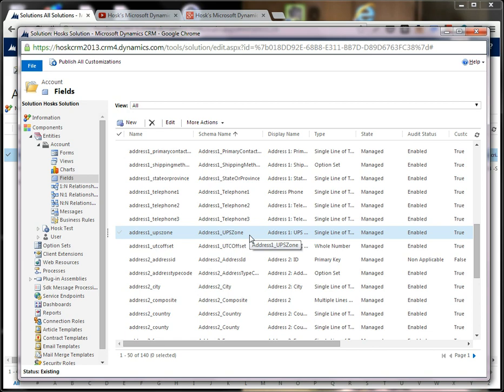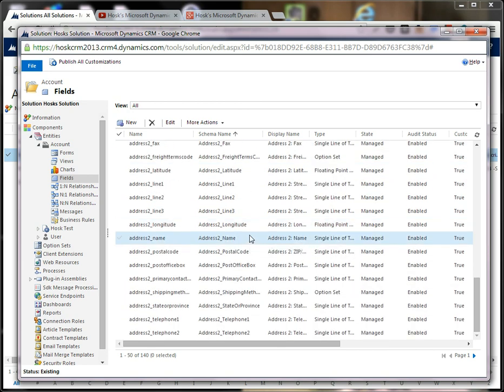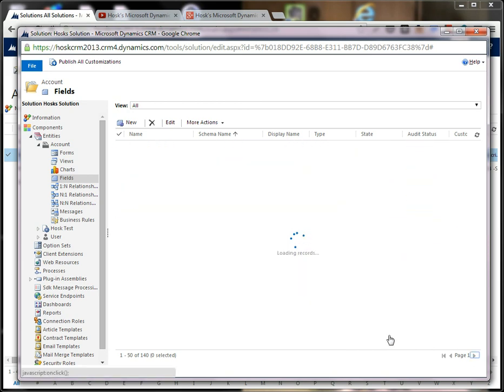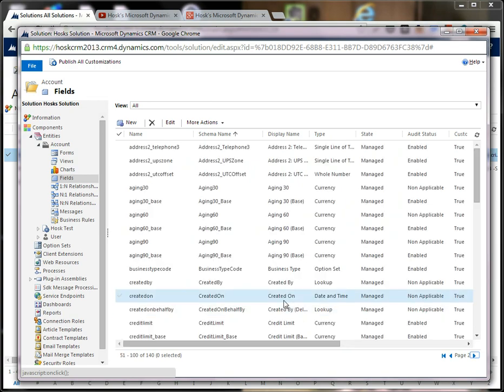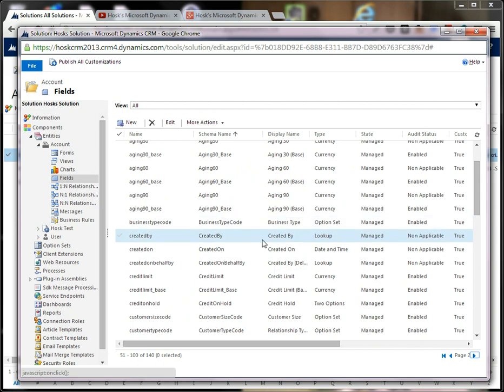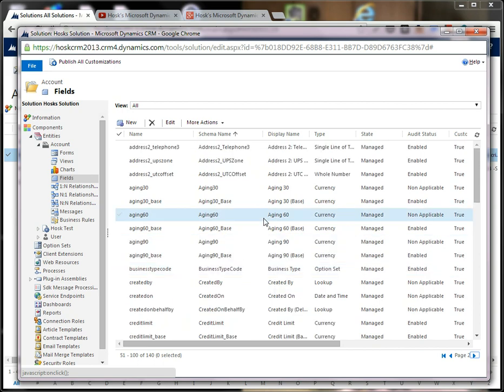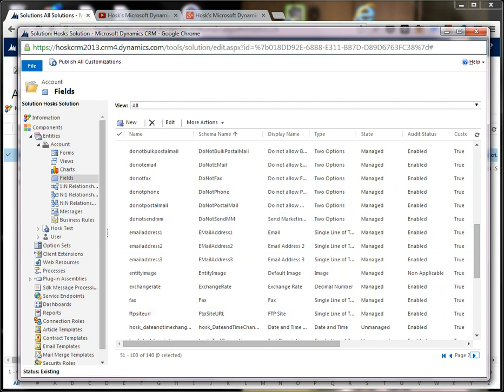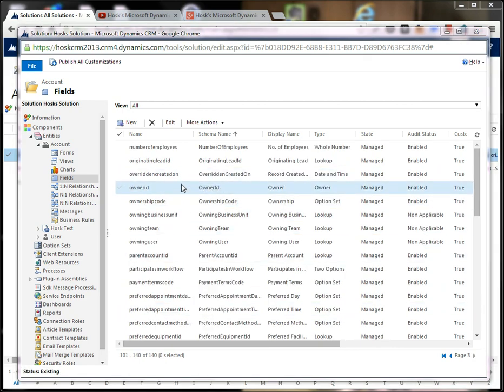Hosk CRM Dev Tip Video - add ID suffix to lookup fields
Best practice is to add Id to lookup fields